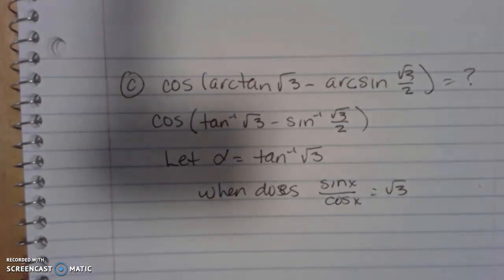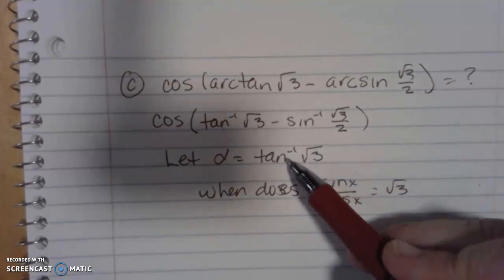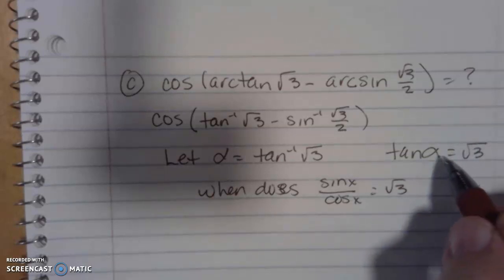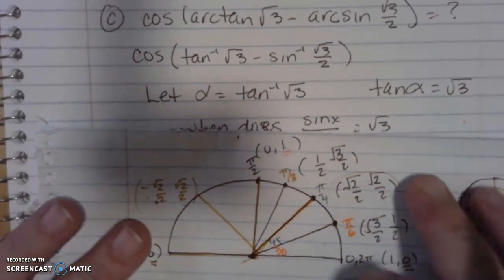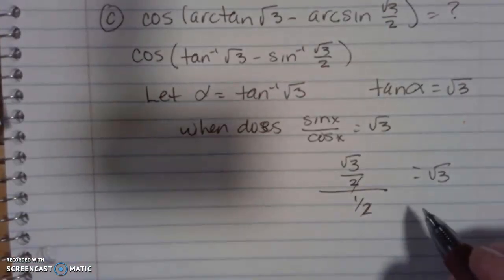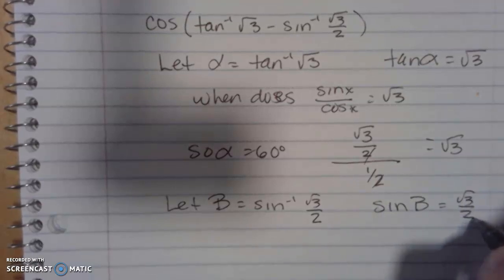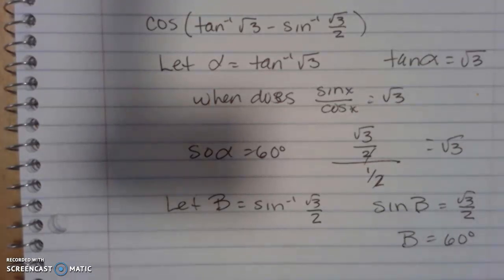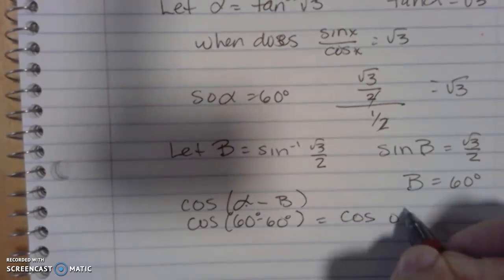Pre Cal 6.8 Part 2 of 2